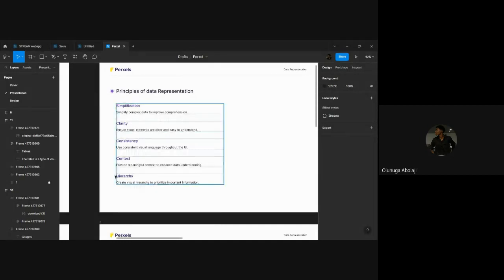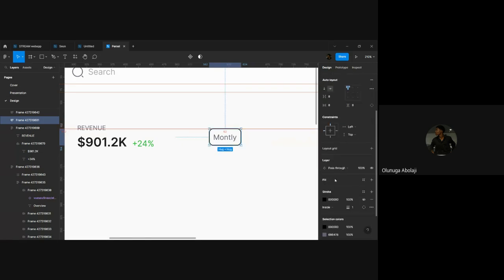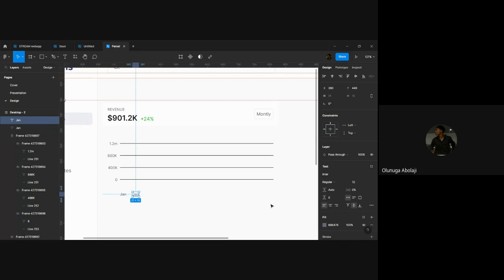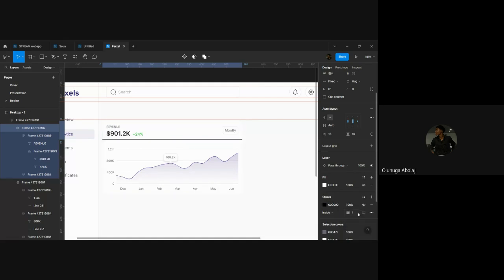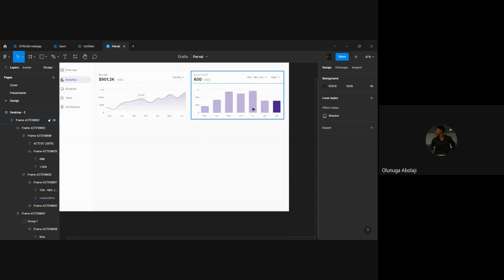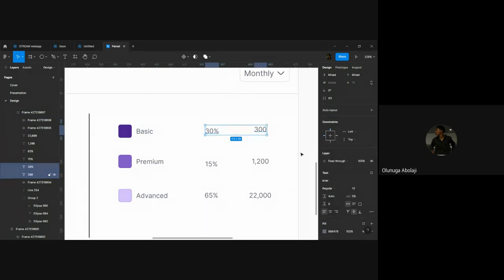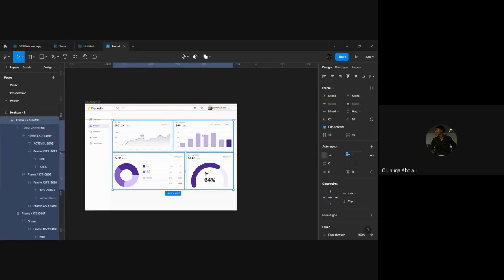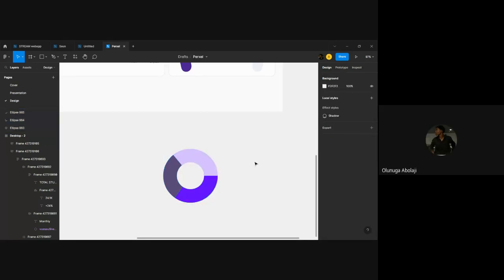Live Design Session: Charts & Graphs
This session was a practical session where the facilitator explained different types of charts to the audience and designed a  webpage showing different charts and graphs which represented data effectively.
It was an insightful session as the audience understood the practical use of charts and graphs to display data in a visually appealing way.